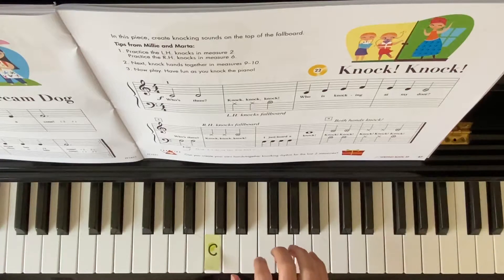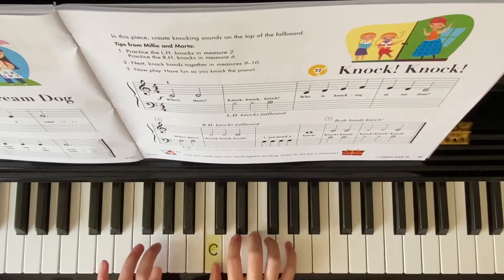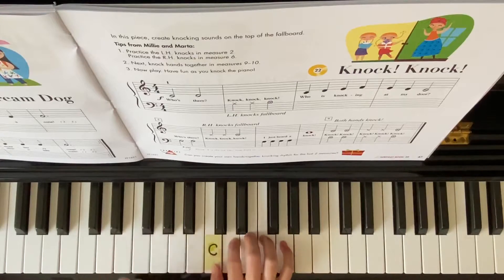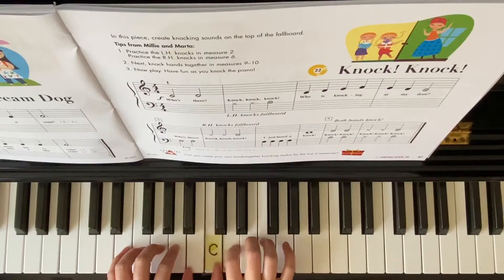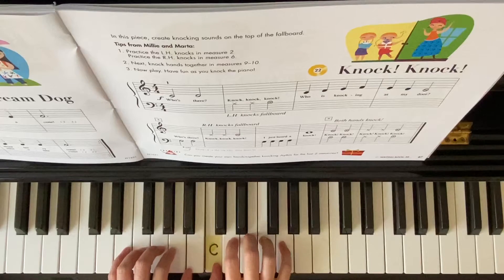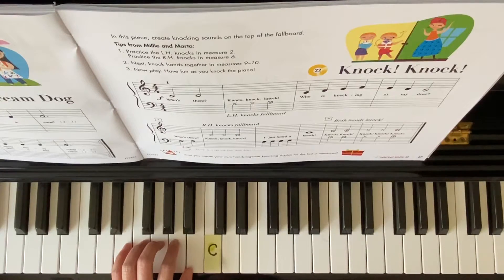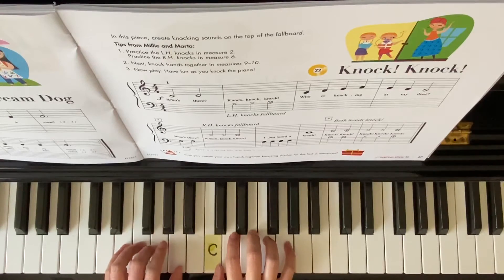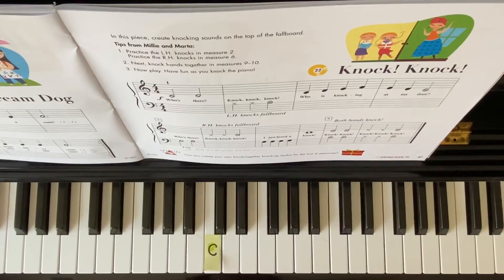“ Knock Knock” My First Piano Adventure Lesson Book B